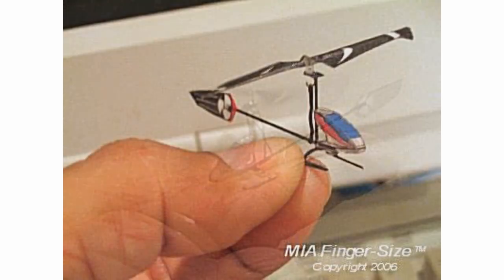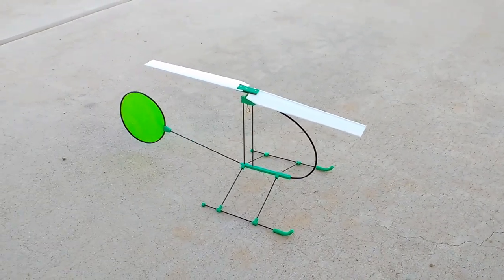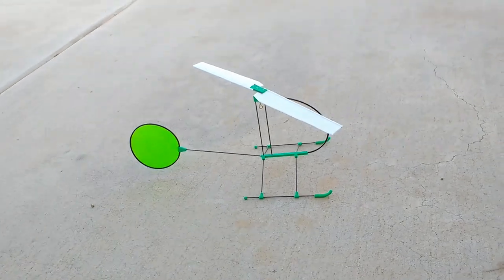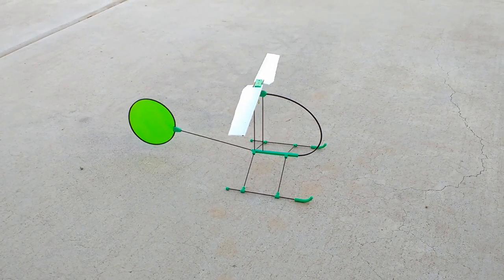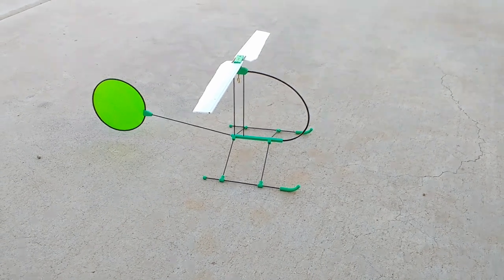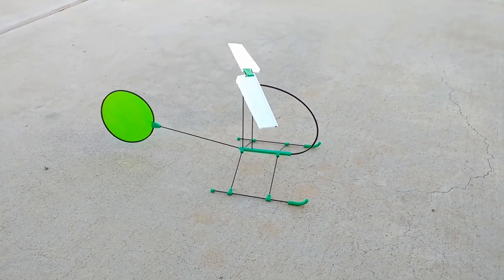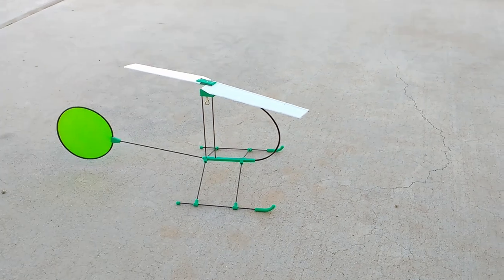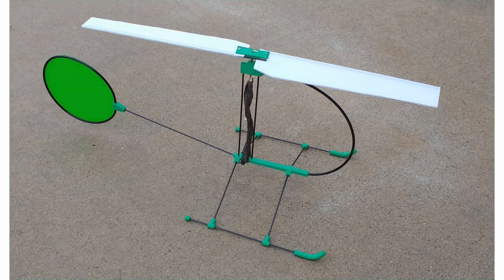Rubber Power Helicopter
Building Rubber Powered Helicopter

Original 80/90s Models from MIA Micro FLIGHT revamped for 2019
A look at the simple models that got MIA Designs/MIA Micro-FLIGHT started.
Rubber powered rotary flight has existed for a long time, from the early beginnings with designs that used a couple of feathers, twigs and twisted twine to provide power, as  an early example of such.

When I got involved in the design of these models, I did to study the characteristics of modern day helicopters by simple and affordable means,  all my designs were a derivative of my original simpler versions with a  desire to make them more realistic and better to that which I had done in earlier years.  My intention was not to sell these as kits, until I had shown them to a local hobby store owner and he suggested I start making kits for sale, and so this is how I started my business.

My heli kits took off, in the early 90's and they evolved into more complex ones and eventually free flight electric models, and eventually into the Micro, Sub-Micro and Palm Size categories controlled via radio frequency, also made into kits for sale under MIA Mico-FLIGHT.

For simplicity sake, I've kept some kits basic, eliminating the use of pulleys and belts to make the models easier to assemble and with less maintenance as a starting point. In the course of my work with rubber powered helicopters,  I've done all sorts of designs including mechanical rubber enhancers, or advantage devices, what I call " Rubber Benders","Extenders", "Amplifiers" and other interesting mechanical contraptions to both assist in longer flight duration, higher rubber efficiency, as well as to provide mechanical, advantage,  stability and control.  I have seldom shown these, on my You Tube channel or at my web site,  but if you type MIA Rubber Powered Helicopters you are bound to find them via internet search.

In the course of my early beginnings I was contacted by the designer of the Penny Helicopter (USA) and Emanuel Fillion from France, men who at the time I had no idea existed. Note we did not have internet at that time and communication was mainly by snail mail, or stamped letters.  These two men were cordial and noted to me that they too had stumbled upon similar work, but they thought my work was on a different level and direction.  And it was, if you look at the amount of designs I was doint at the time and showing my work, mainly through Flying Models Magazines and the various heli kits I was offering at the time, and subsequently my Free-Flight and RC designs into the direction of the Micro helicopters in the early 2000s', which I also offered as kits.

There have been other people who have contributed to this area of the hobby, in later years, but I have not stumbled upon anyone who has done as much work with rubber powered helis as MIA Designs was doing back in the day.  I hope to bring MIA Rubber Poweed Helicopter Designs back with a modern twist in a style that has become  a MIA trademark look since we astarted our business and is easily recognizeable by anyone who has been following MIA since we first published our first Rubber Powered Helicopter in Flying Models Magazine.

2019.
In the midst of high technology, the simpler things can sometimes be more rewarding. Revamping MIA original free-flight helicopters, with modern day materials for higher performance, durability, simple clean unregulated fun!

This video was done December 2018.